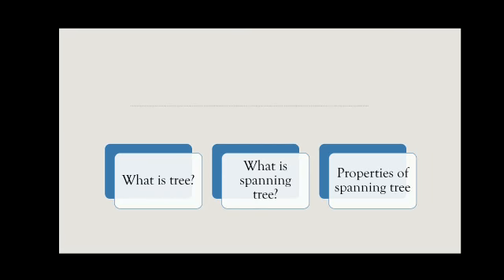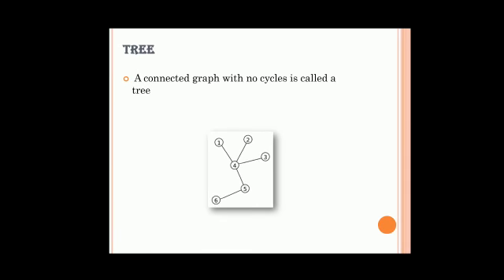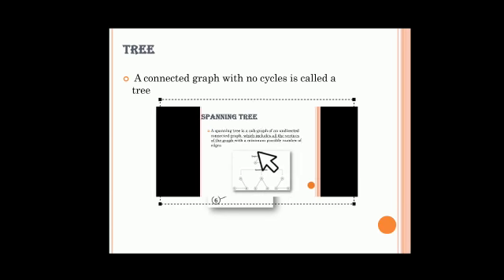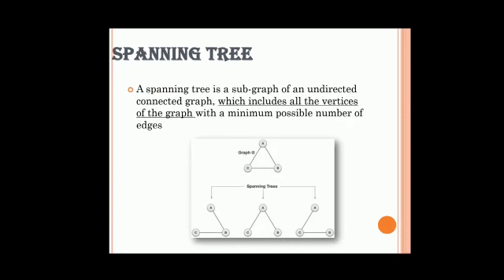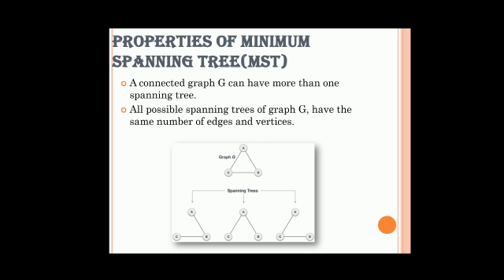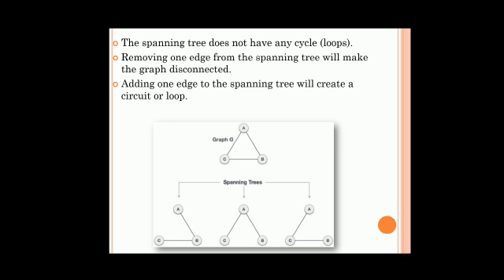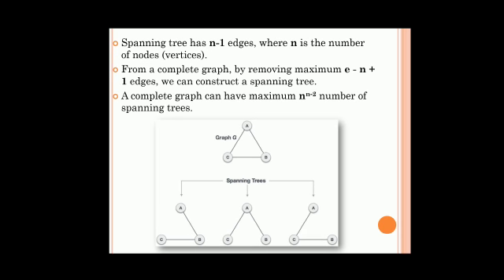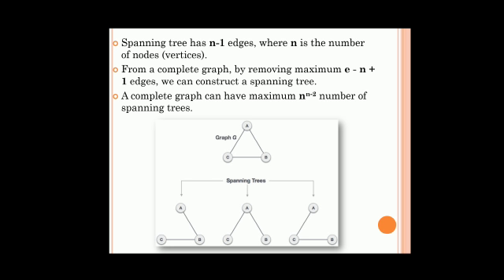minimum spanning tree